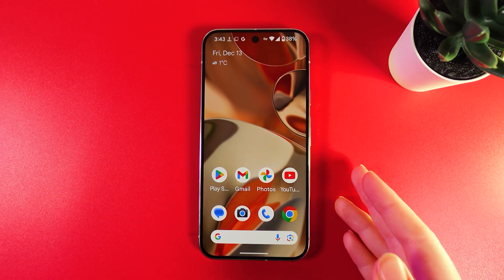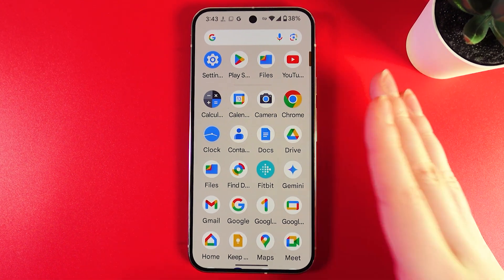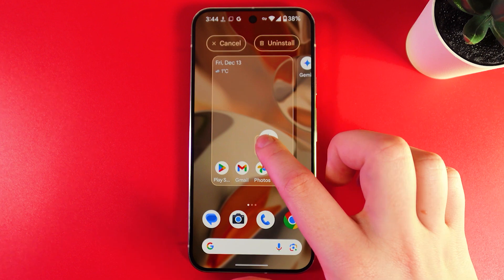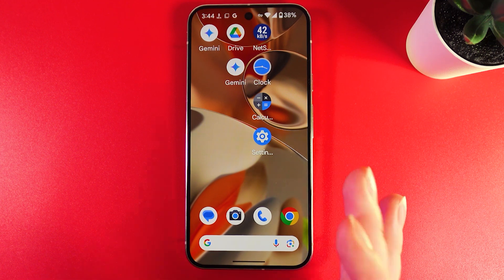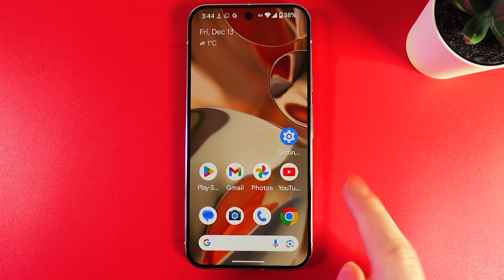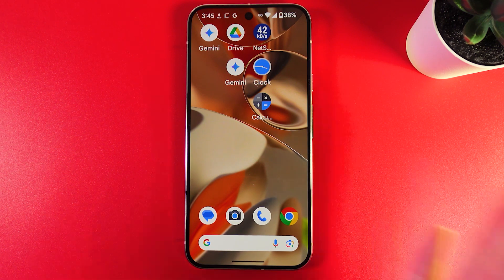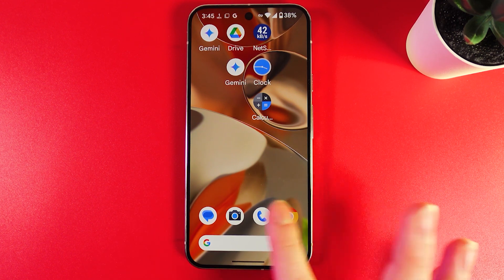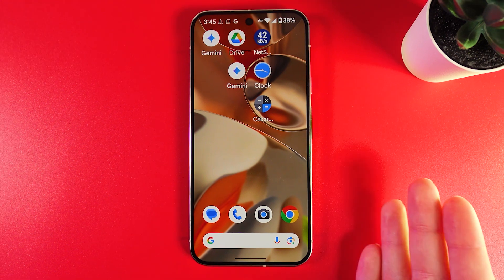Google Pixel 9 Pro: How to Organize and Manage Apps on Home Screen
Discover the ultimate tricks for customizing your Google Pixel 9 Pro home screen in today's tutorial! I'll guide you through easy steps to add, move, and rearrange your apps. Whether you're looking to maximize efficiency or just spruce up your layout, this video has everything you need to master your device's interface. Join me and unlock the full potential of your Google Pixel 9 Pro with these handy tips. Let's dive in and make your phone truly yours!

This video also covers the following topics:
Move and Organize Apps on Your Google Pixel 9 Pro Easily
Rearrange and Customize Home Screen on the Google Pixel 9 Pro
Google Pixel 9 Pro Tutorial: Personalize App Placement on Home Screen